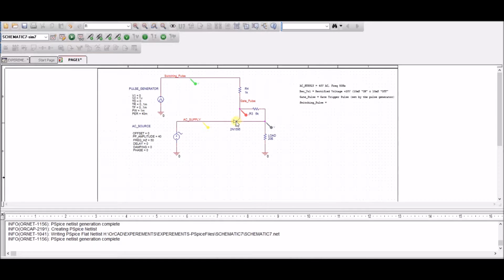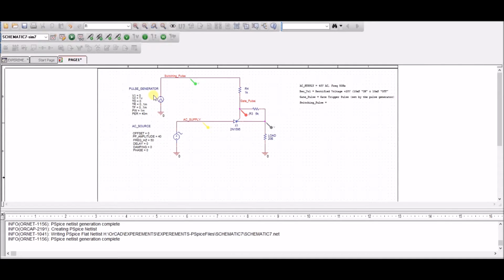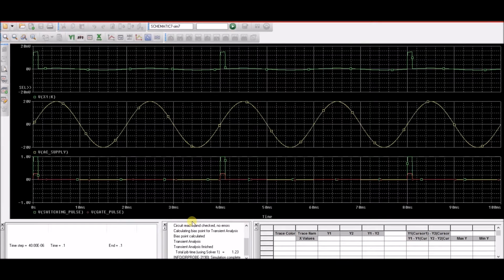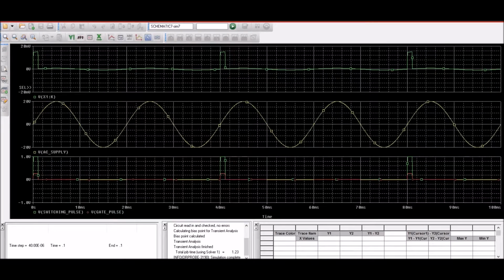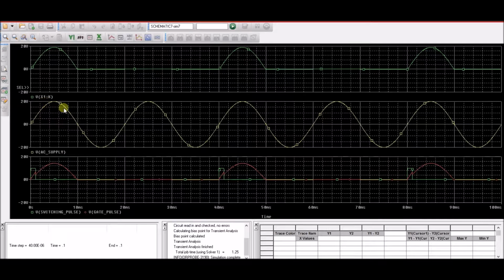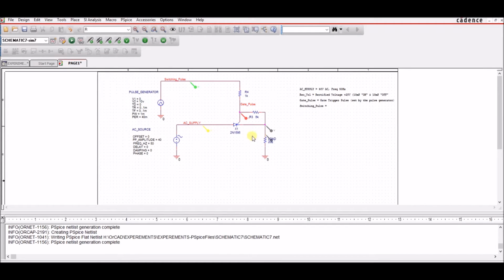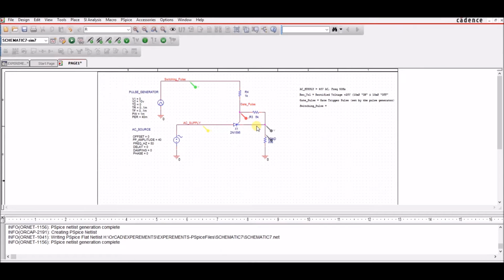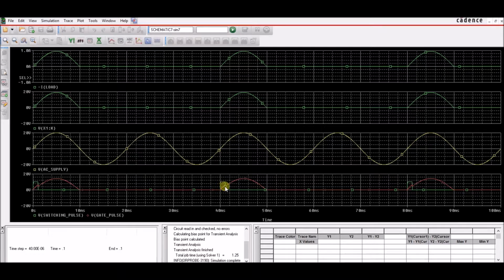BASICS OF SCR/THYRISTORS APPLICATION-1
Learning to use an SCR/Thyristors with simple example, the application is in a AC-DC Converter using OrCAD - SPice.
My first Video and first take, pls be tolerant also leave your questions, valuable comments & suggestions.